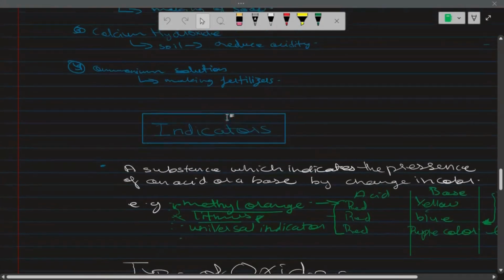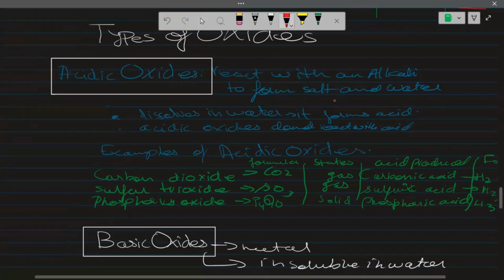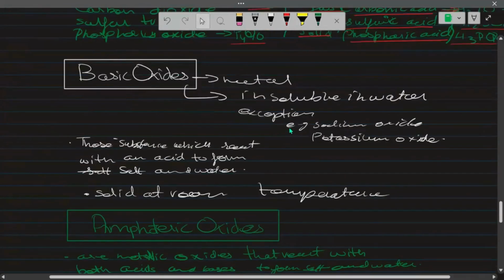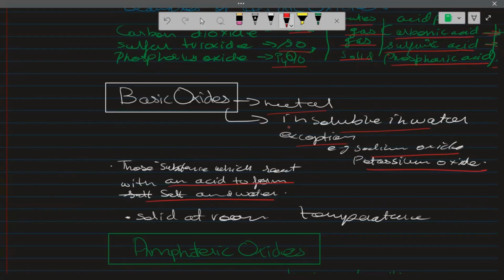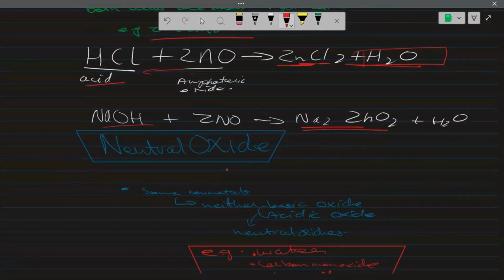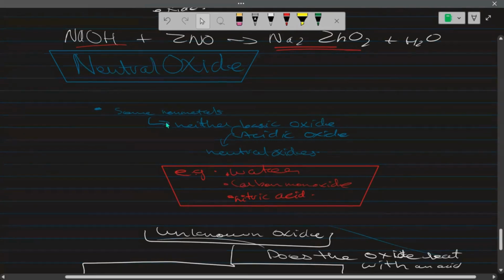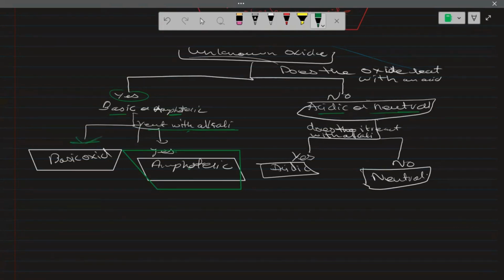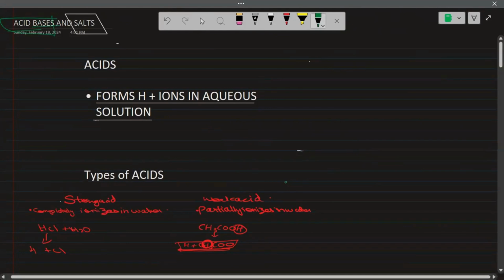ACID BASES AND SALTS PART 3